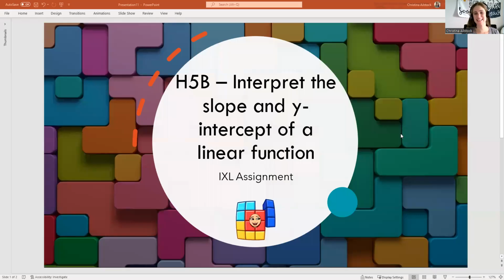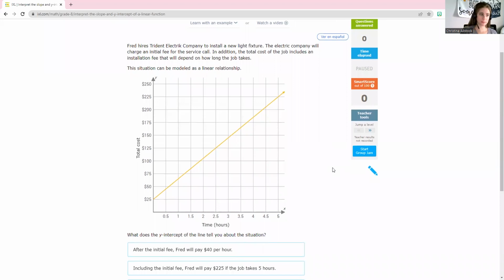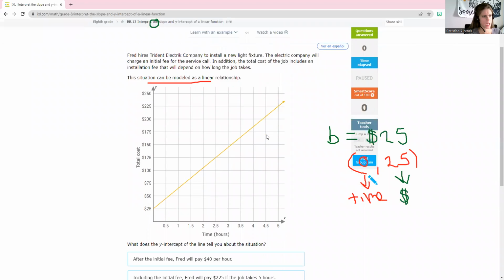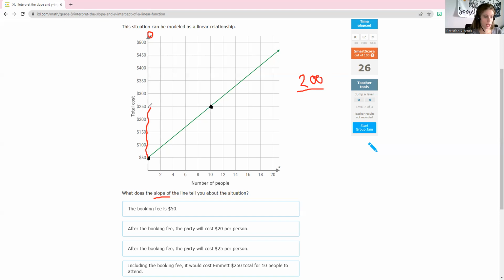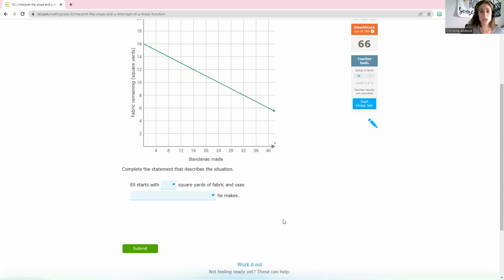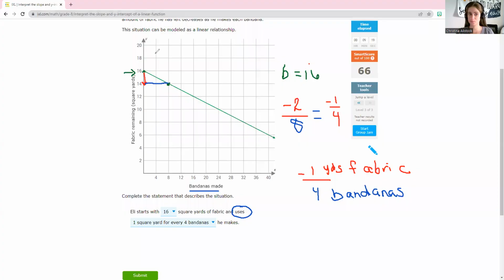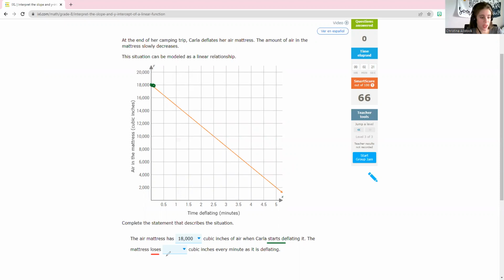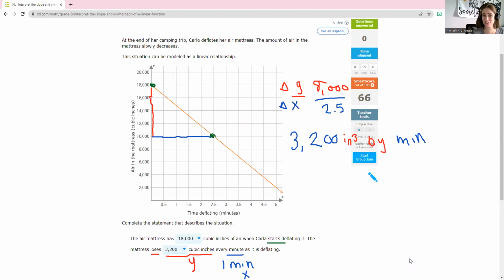IXL: H5B - Interpret the slope and y-intercept of a linear function